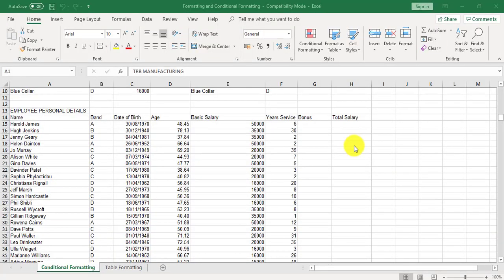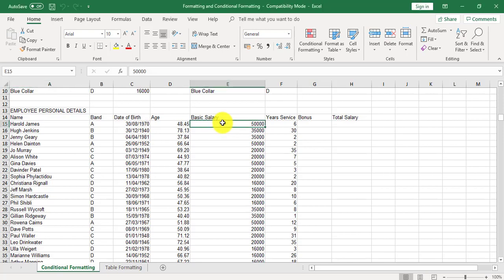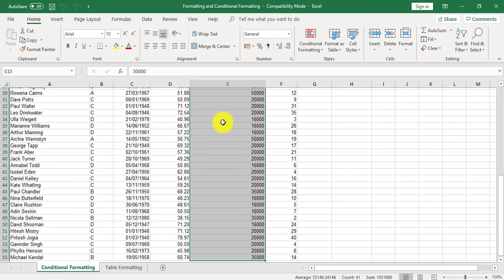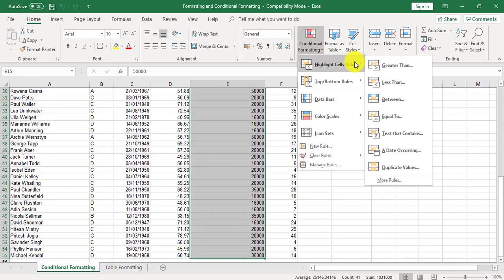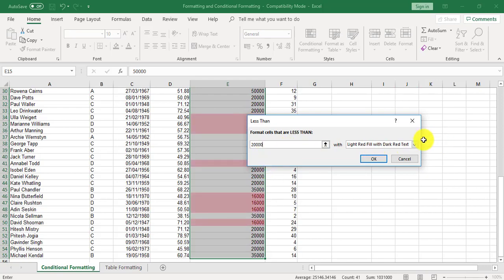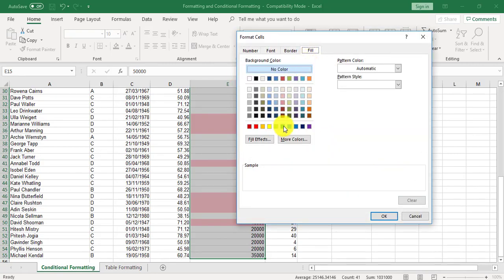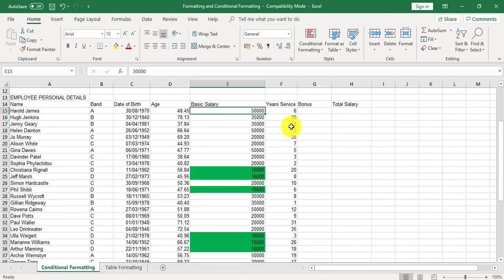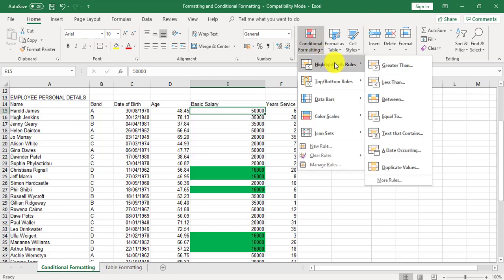Highlighting Patterns and Trends with Conditional Formatting in Microsoft Excel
In this Microsoft Excel 60 second tutorial, you will learn how to apply conditional formatting to parts of an Excel spreadsheet. This tutorial focuses on highlighting cell rules.